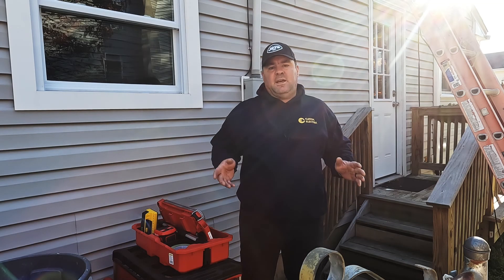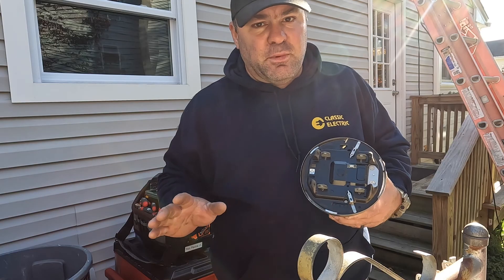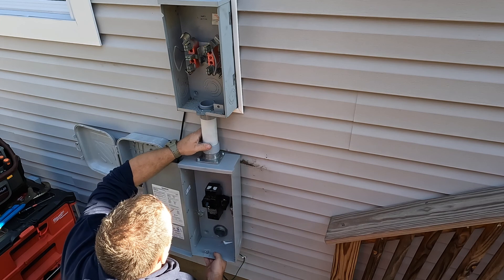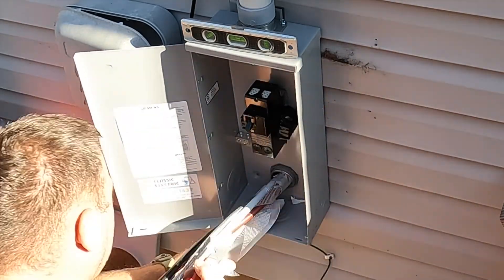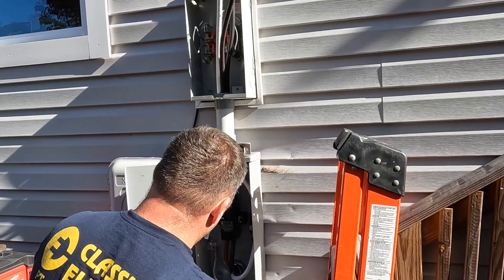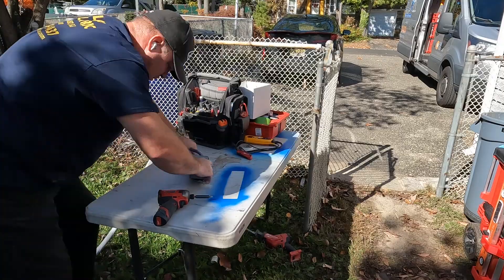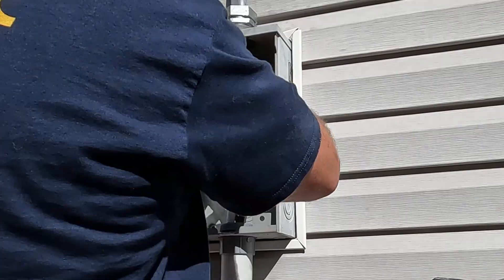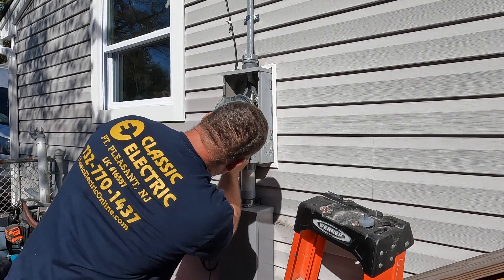200 AMP SERVICE-RATED DISCONNECT Installation | Brick, New Jersey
In this video you’ll see how a 200 amp service-rated disconnect is installed to an existing electrical service. This disconnect IS REQUIRED by the 2020 Nat’l Electrical Code. Here in New Jersey this edition has yet to be fully adopted. The disconnect in this video is required because the distribution panel is now located in a remote location not “at the closest point of entrance” as required by the code. A license, permit, and inspection is required for this work.

Editing software: Apple iMovie